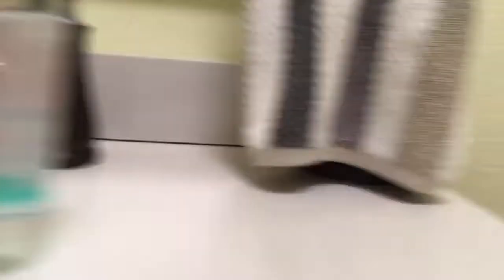The New Homemade Medicine ( Skit Commercial )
Get The New OXY Moron Medicine Product At You're Local Walmart Buy It For A Cheap Price! Or Get It From You're Local Dumb Docter, This Medicine Will Give You More Side Effects Then You Already Have: Including: Nausea,Vomiting,Stress,Back Ache ( If Necessary ), Depression,Itchy Nose, Hard Coughs, And Finally Anger Problems. Thank You. OXY Moron